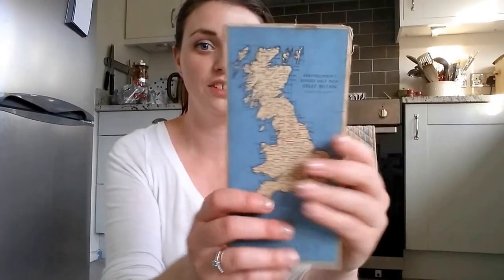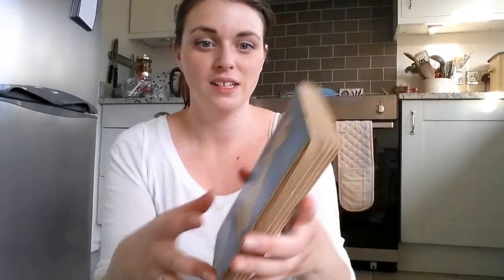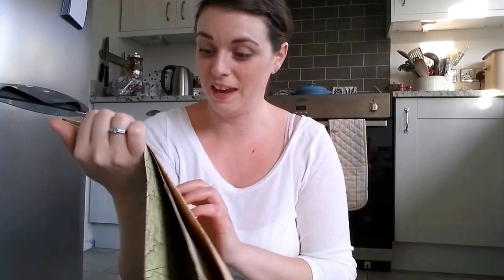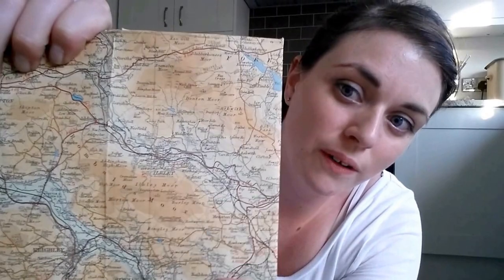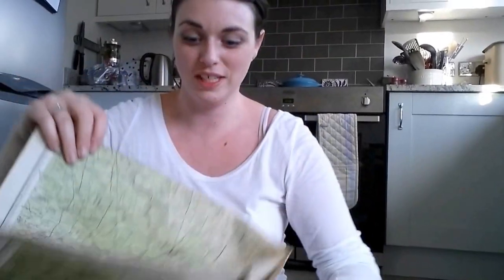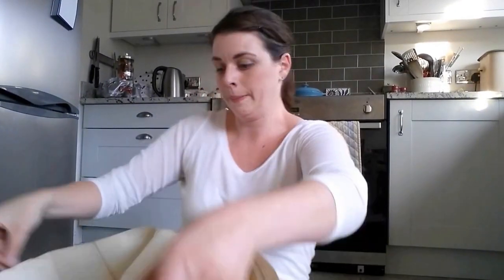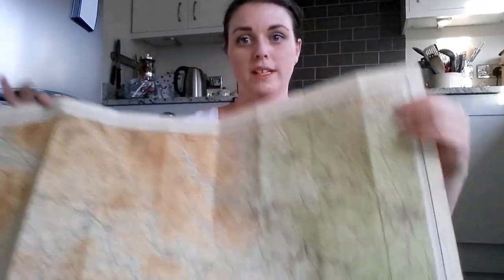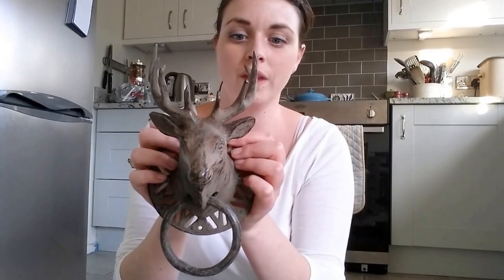Homeware Haul from Portobello Road!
Mini Portobello Road haul!